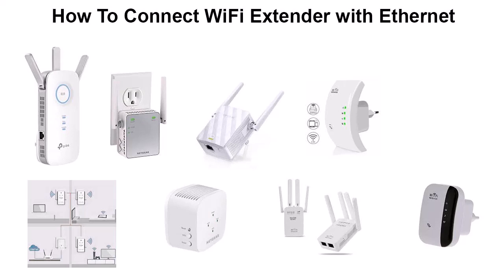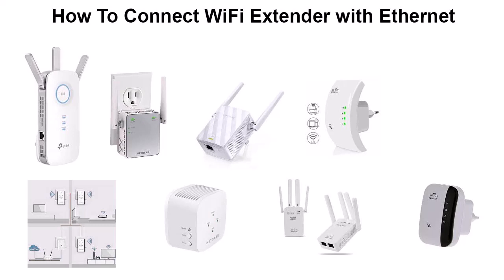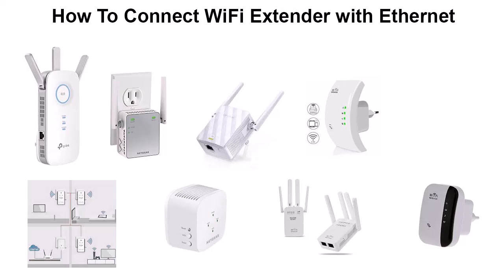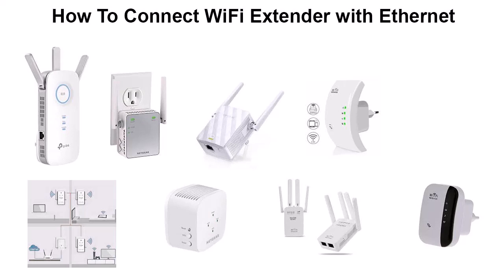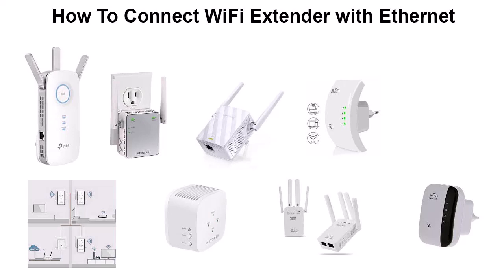How To Connect WiFi Extender with Ethernet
How To Connect a WiFi Extender with Ethernet. In this video, we walk you through the steps of connecting a WiFi extender with an Ethernet cable to improve your internet connection. Whether you're dealing with slow speeds or dead zones in your home, using a WiFi extender with an Ethernet connection can help deliver a more stable and faster internet experience.

Why Use an Ethernet Connection for Your WiFi Extender?
Connecting your WiFi extender to your router via an Ethernet cable allows for a more reliable connection compared to using WiFi only. This wired connection ensures that the extender receives the best possible signal, which it can then broadcast wirelessly to cover areas with poor WiFi reception.

What Happens When You Plug the Ethernet Cable Into the WiFi Extender?
Improved Speed and Stability: By connecting your extender to the router via Ethernet, you bypass any potential wireless interference, ensuring maximum internet speed reaches the extender.
Seamless WiFi Coverage: The extender can create a stronger, more stable WiFi network in areas where your main router's signal struggles to reach, like large homes, basements, or outdoor spaces.
Dual Functionality: The Ethernet port on the extender can also be used to connect devices like PCs, smart TVs, or gaming consoles directly to the network for a wired connection, enhancing speed and reducing lag for activities like streaming and gaming.
How to Connect:
Choose the Right Location: Place the WiFi extender between your router and the area where you need better WiFi coverage.
Plug in the Ethernet Cable: Connect one end of the Ethernet cable to the router and the other end to the Ethernet port on the extender.
Power On and Configure: Turn on the WiFi extender and follow the configuration instructions, either through a web interface or a mobile app.
Test the Connection: Ensure your devices can connect to the extended network and experience faster, more reliable internet.

Using an Ethernet cable with your WiFi extender can dramatically improve your internet performance, especially in areas with weak wireless signals. Watch the video to see how easy it is to set up and enjoy seamless WiFi coverage throughout your home.